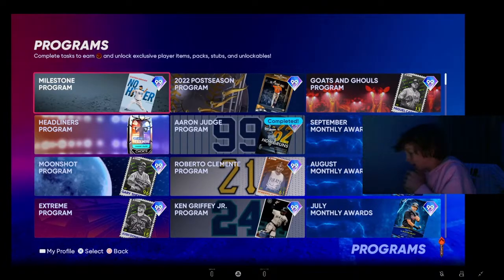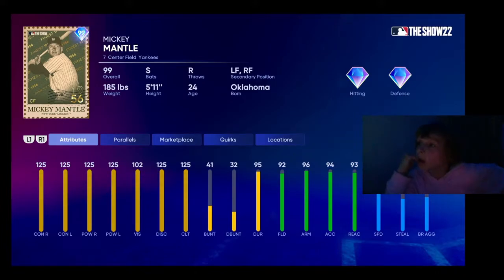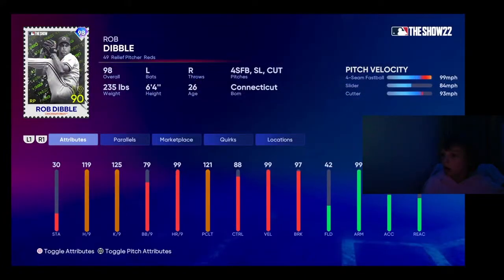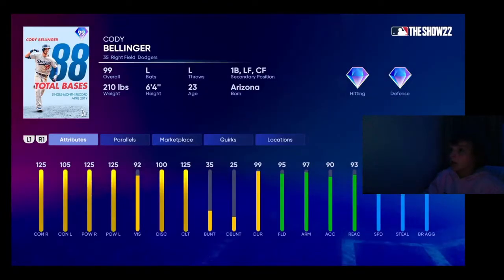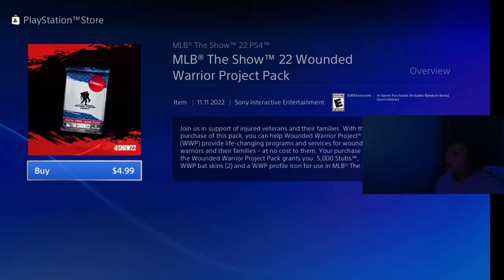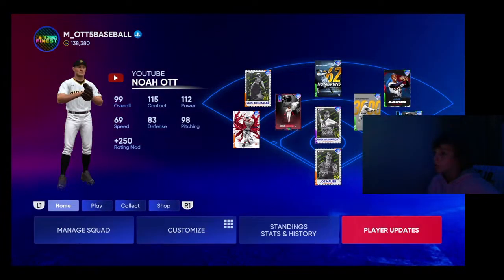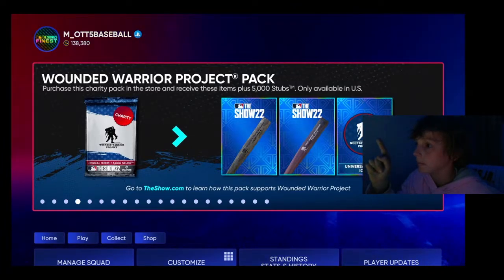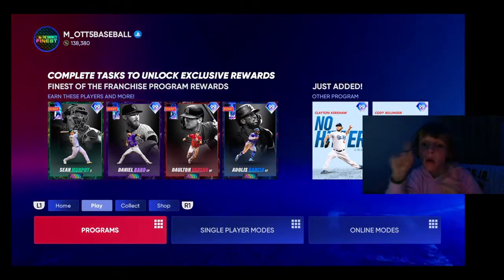The best Card in MLB the show diamond dynasty history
99 Mickey Mantle is here 125 hitting and 99 speed couldnt ask for more